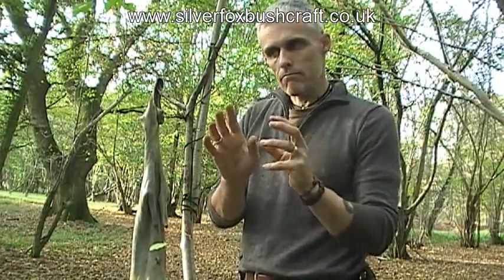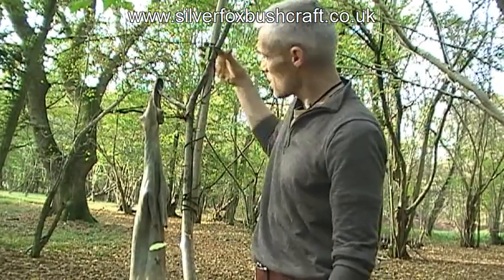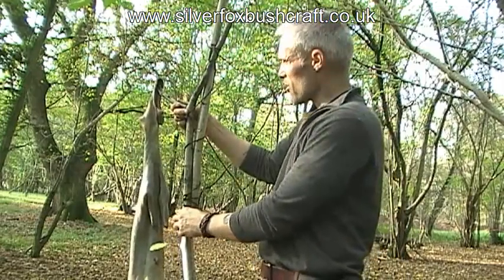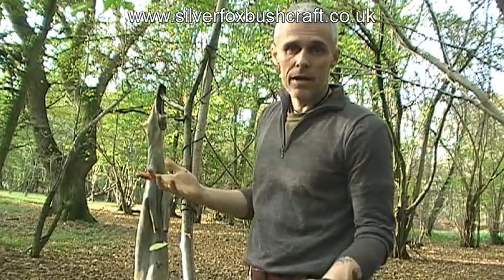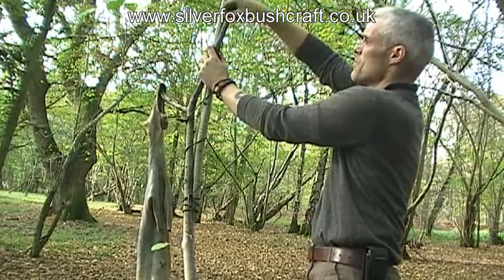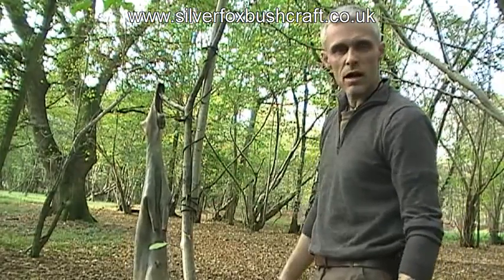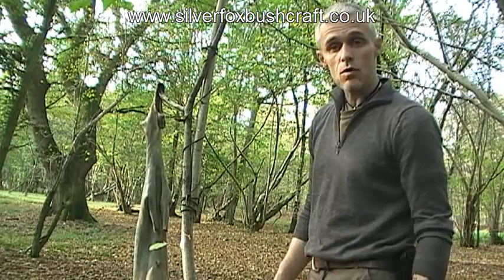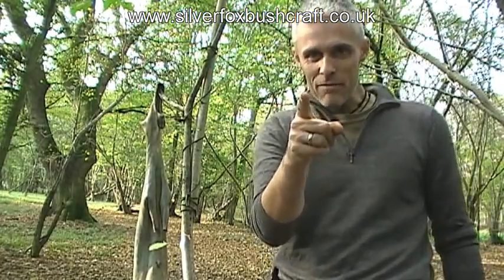Simple And Effective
How I make use of the materials around me to provide me with what I need.